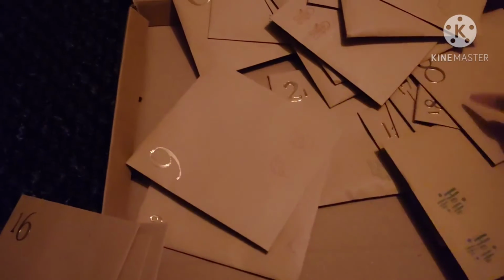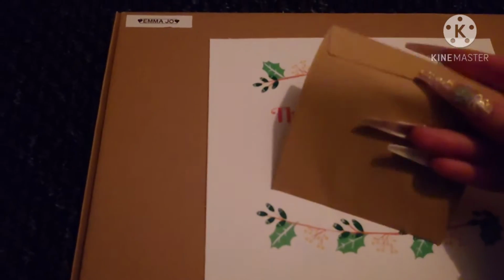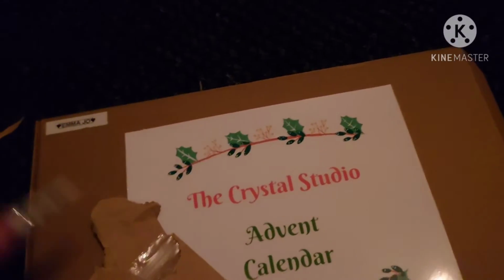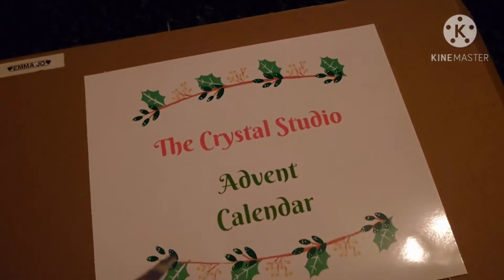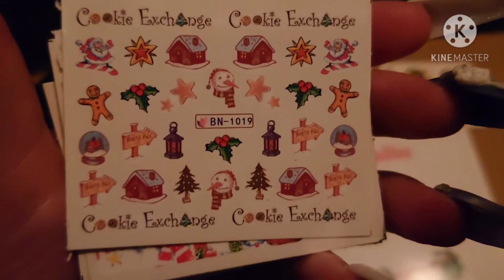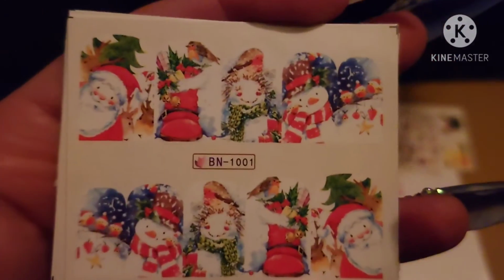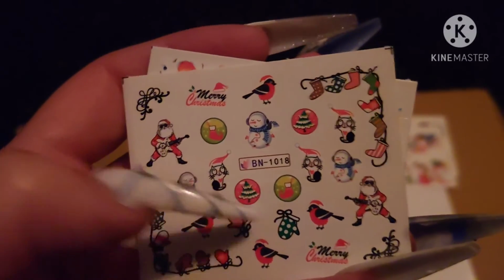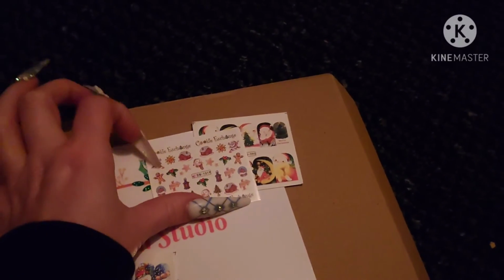advent day 3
I got some beautiful water decals for day 3. I can't wait to use these especially the robin ones 😁😁
see you tomorrow for day 4 xxx